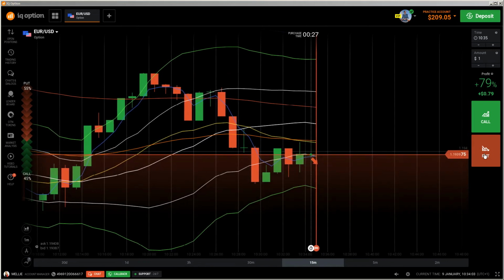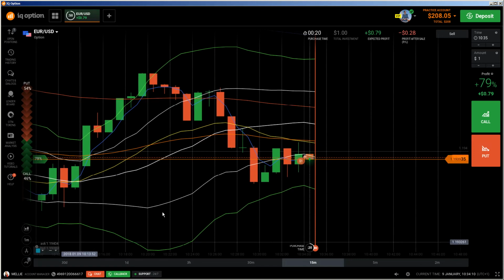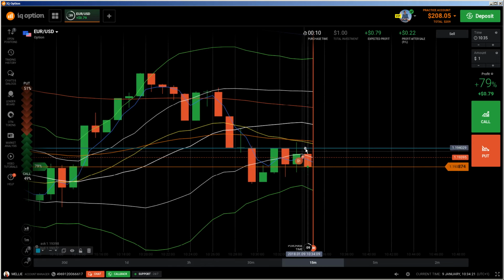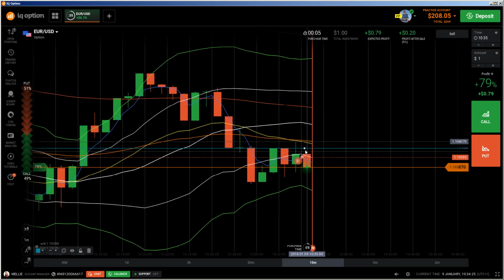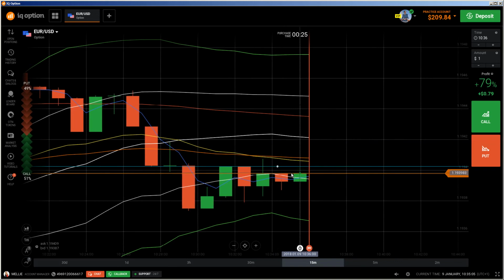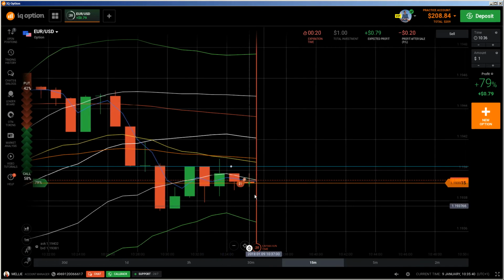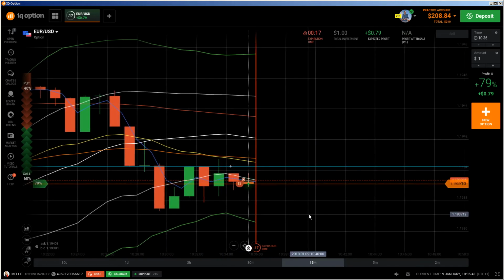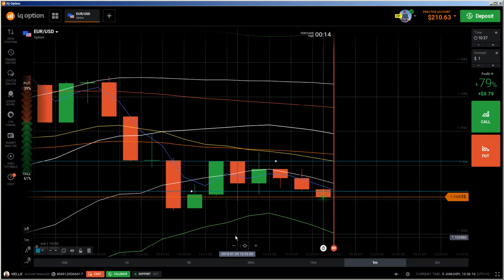📈 Price Action: How to trade Put Option below Middle Bollinger Band on Resistance, bollinger bands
This trend indicator is known as the middle band. Most stock charting applications use a 20-period moving average for the default bollinger bands settings. The upper and lower bands are then a measure of volatility to the upside and downside. When the underlying security experiences higher volatility, vega for the option contracts associated with the security also increases. As trend traders and technical analysts know, Bollinger Bands are useful in identifying volatility changes. As the distance between the upper and lower band relative to the middle band.

Binary options strategy Avalanche is the trend strategy that uses the Bollinger band and exponential moving averages. If the price is between the middle and lower band, we have a downward trend. The middle band which has a neutral bias in the sense that it can function as a resistance for price action coming from the lower band, or as a support. Price is at lower Bollinger band. – Price is close to a support level on pivot point. Put Option. – Stochastics set at 10,3,3 is overbought (75).

Bollinger Bands are price channels with the upper band being 2 standard deviations above the middle line and the lower band being 2 standard deviations below from the middle line. The middle line is typically a 20 day moving average. Click Here For My Top 5 Technical Indicators. Some Examples of PUT Options. Bollinger bands put option. Open CALL Option.

By using Bollinger Band Binary Option Strategies, an investor is able to find the best entry point to maximise returns. This is calculated as the difference between the upper and lower bands divided by the middle band.

trading with bollinger bands a quantified guide pdf
100 winning with bollinger band indicator

IQ Option Stochastic Indicator
IQ Option Stochastic Strategy
IQ Option Fractal Indicator
IQ Option Fractal Strategy
Easy Money
Earn Money